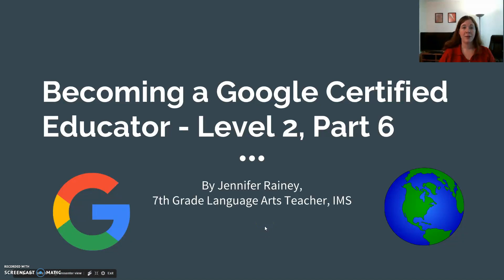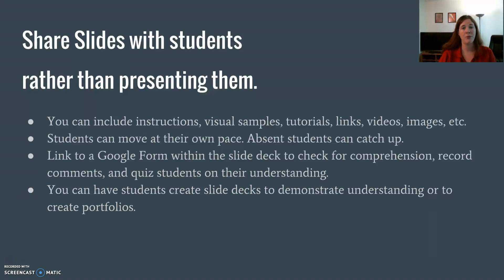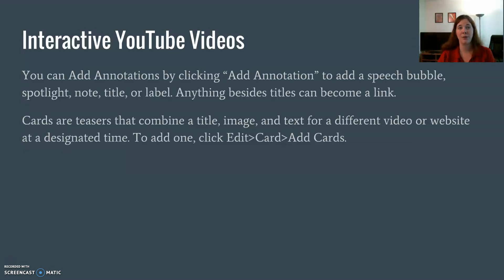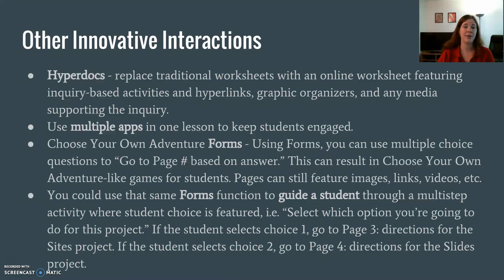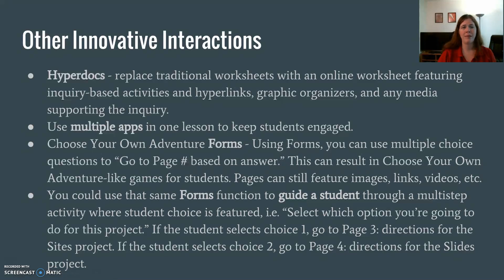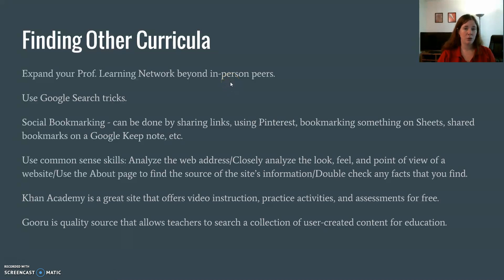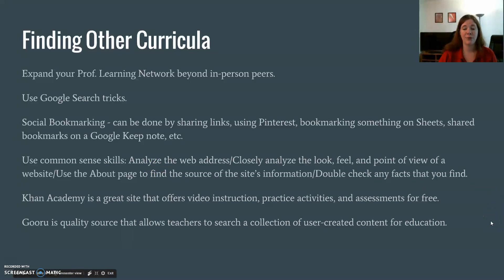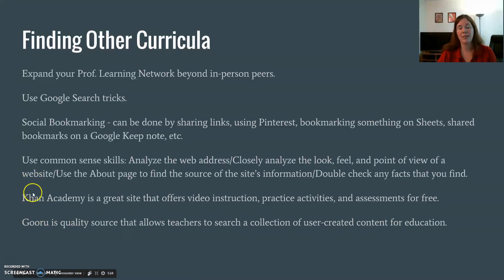Google Educator Level 2 Unit 6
Google's Interactive Curricula. If the YouTube section seems confusing, I suggest making your own YouTube video with the interactive elements. It's much less scary being out here in YouTube-land than I thought it would be, and it's very educational. Also, hyperdocs are mentioned here, but I would really suggest picking up the book, "The Hyperdoc Handbook." It's completely improved the way I write lesson plans and enriched my teaching.